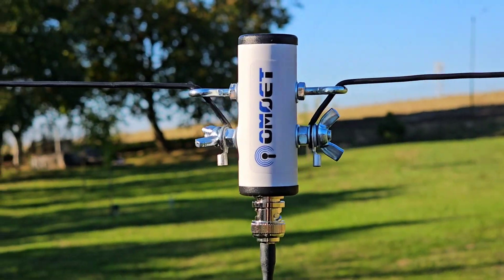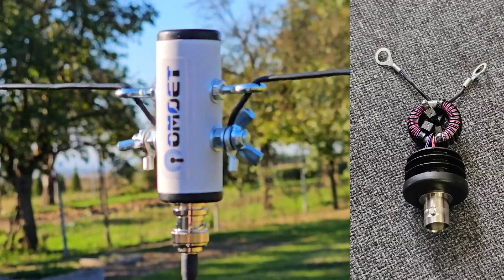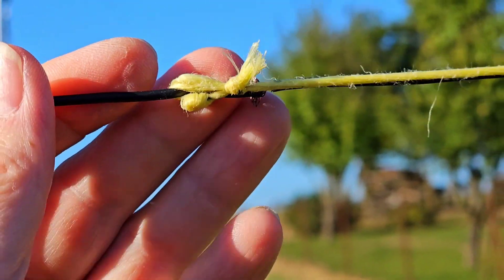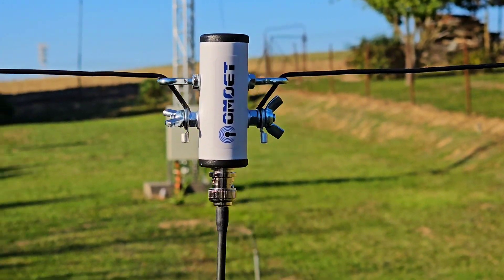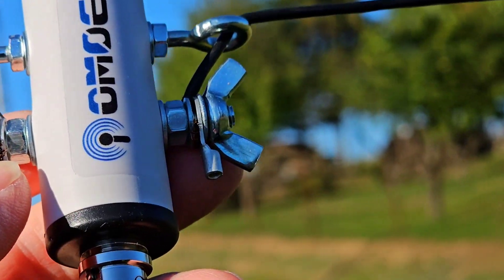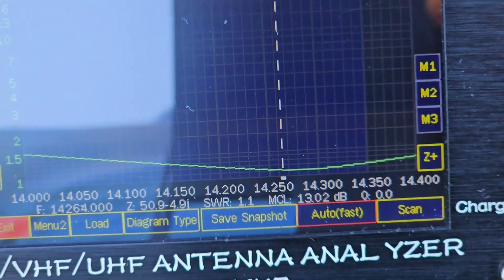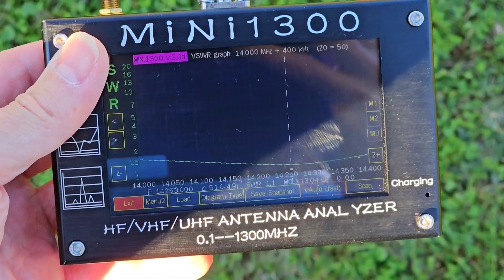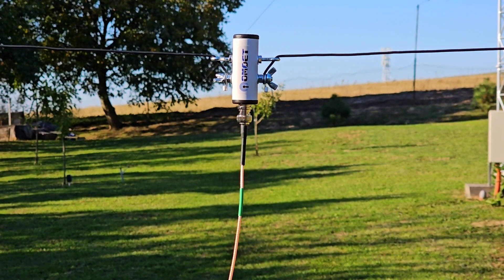TEST of Mini 1:1 BALUN for Classic Dipole Antennas